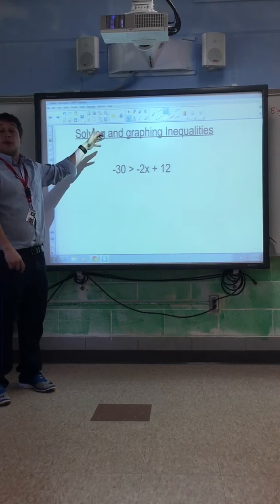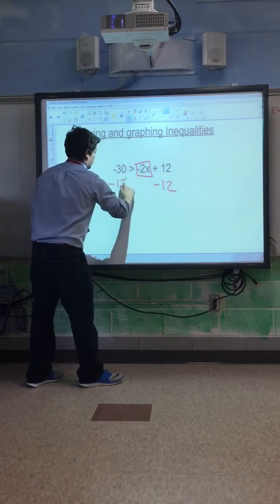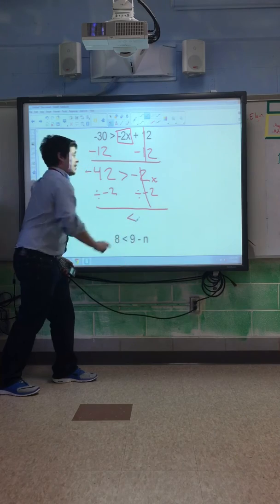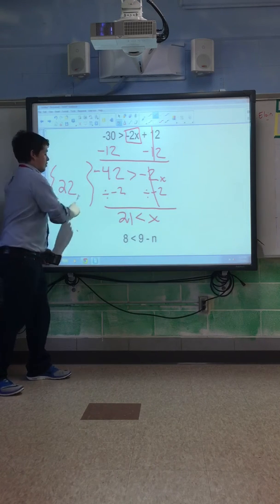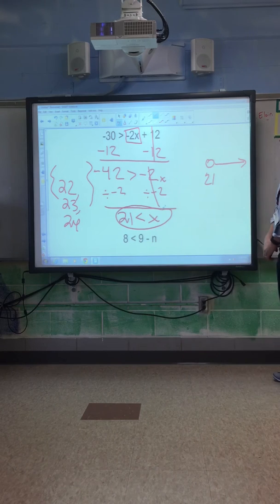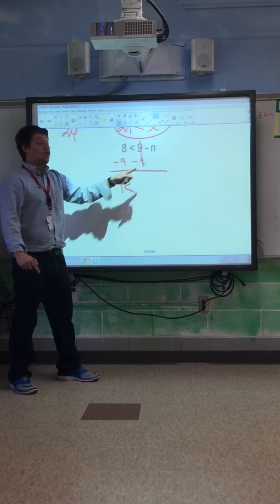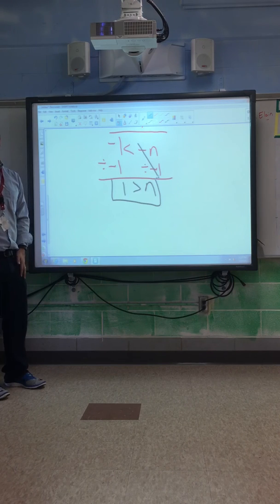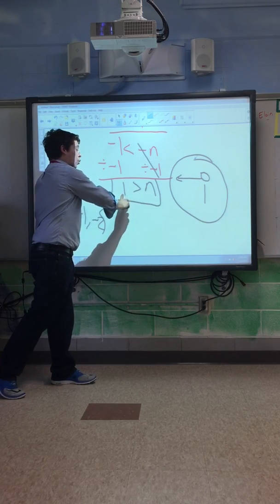Solving and Graphing Inequalities